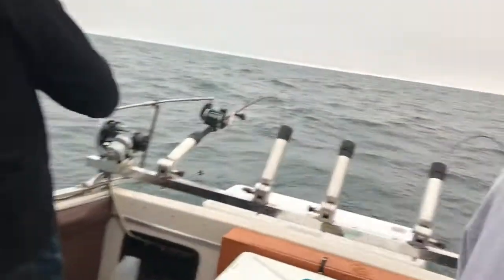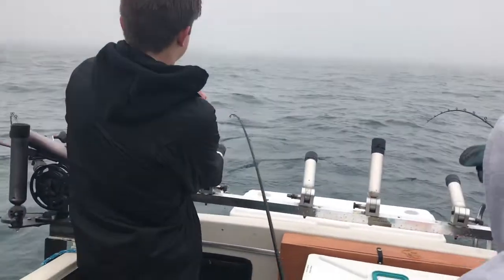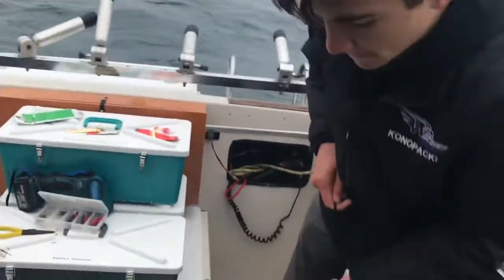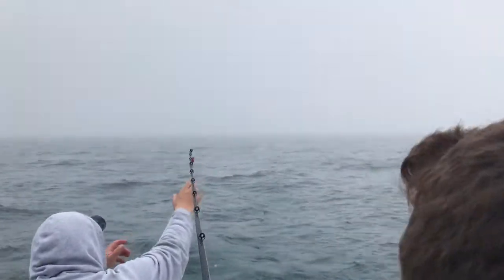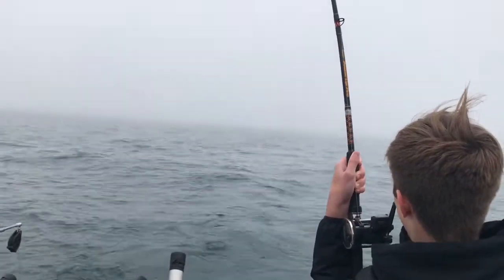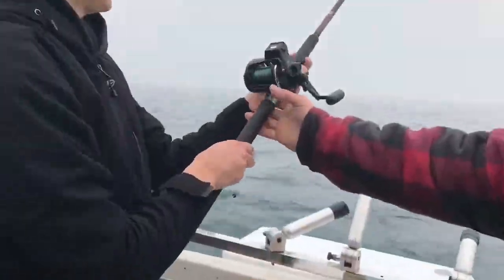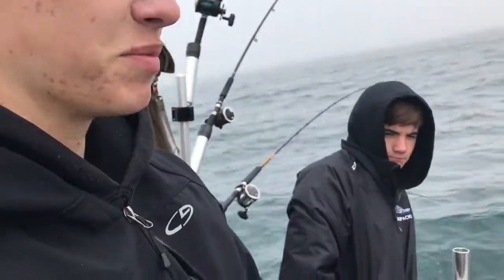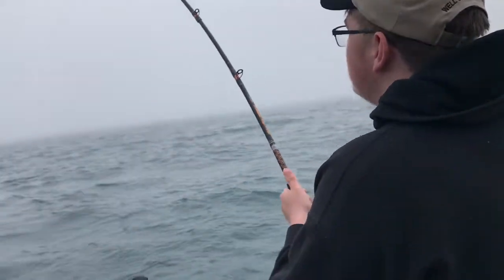Trout/salmon fishing on Lake Michigan